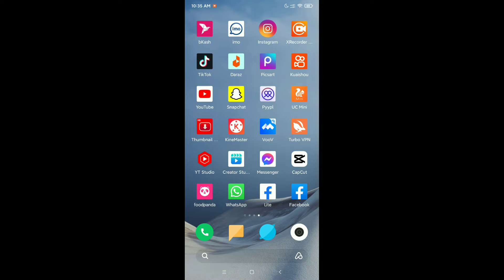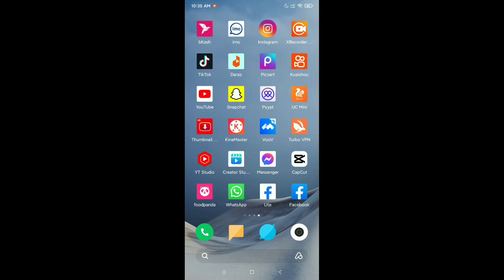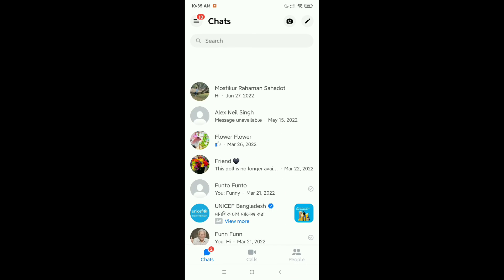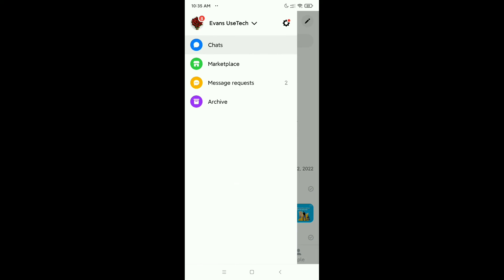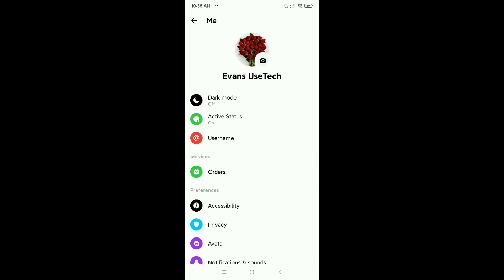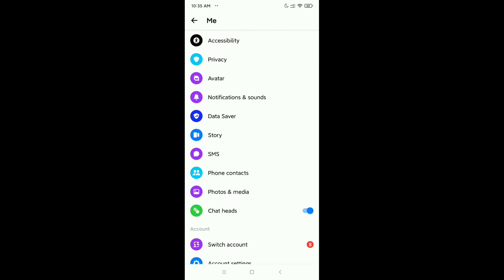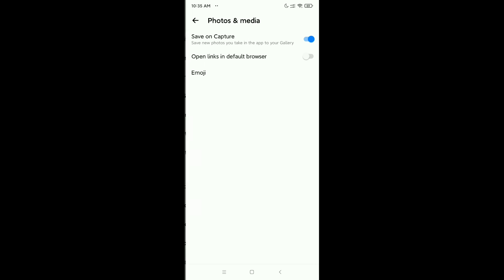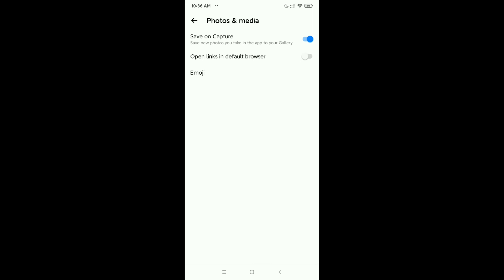How to auto save photos from messenger app | Messenger photo autosave gallery